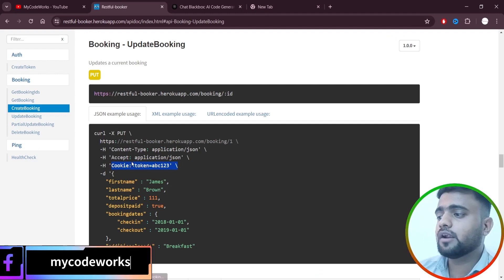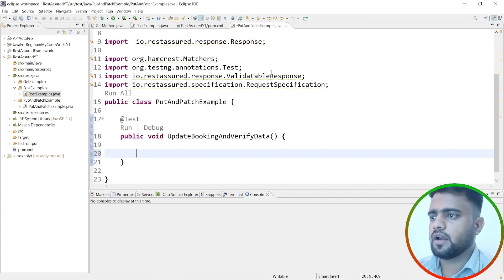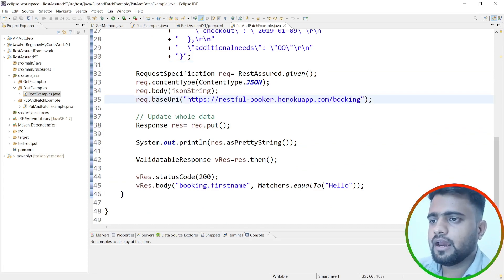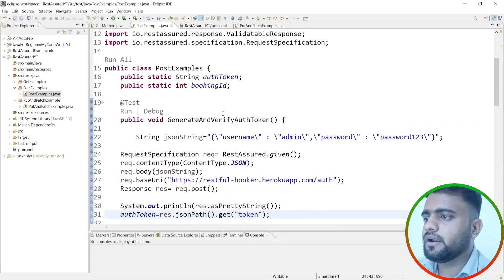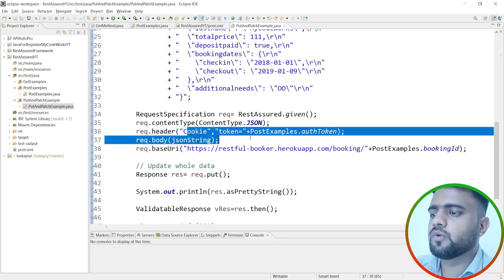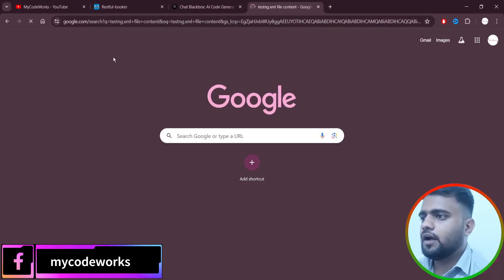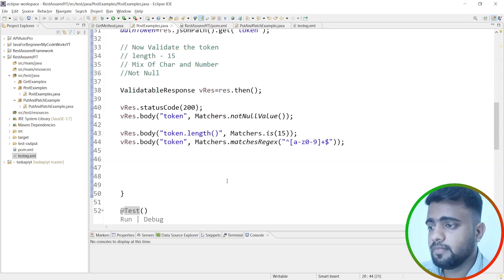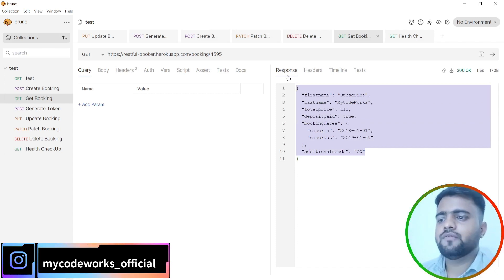Put Request In Rest Assured | Rest Assured Tutorials 2024 | MyCodeWorks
Put Request In Rest Assured | Rest Assured Tutorials | MyCodeWorks
Welcome to MyCodeWorks! In this video, we dive deep into the world of REST API testing with Rest Assured. This tutorial focuses on how to effectively create and handle PUT requests in Rest Assured, a powerful tool for automating REST API tests.

🔍 What You'll Learn:

The basics of PUT requests in RESTful services
Step-by-step guide to setting up Rest Assured for PUT requests
How to send PUT requests with Rest Assured
Validating responses from PUT requests
Handling common issues and errors in PUT requests

GET Request In Rest Assured
POST Request In Rest Assured
DELETE Request In Rest Assured

📂 Resources:
Rest Assured Official Documentation: Rest Assured
Example Code Repository: GitHub Repository